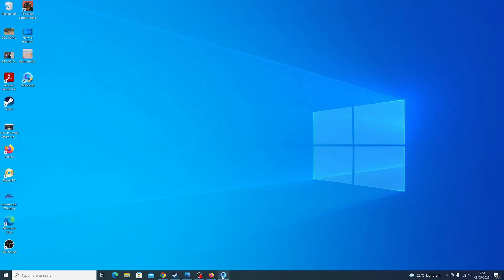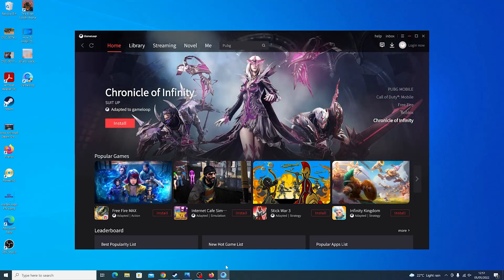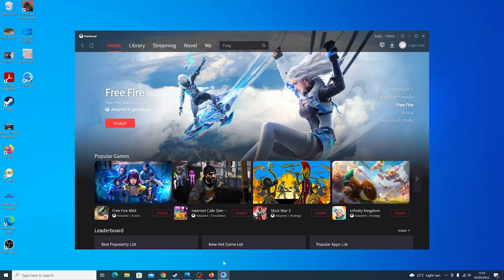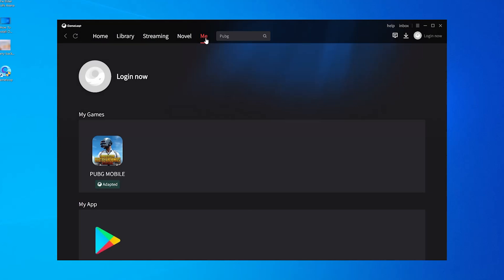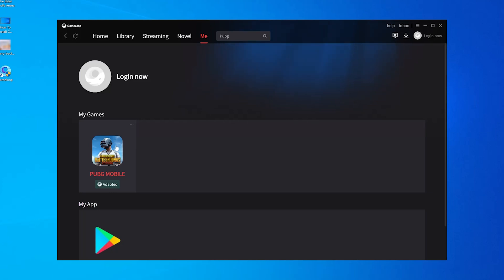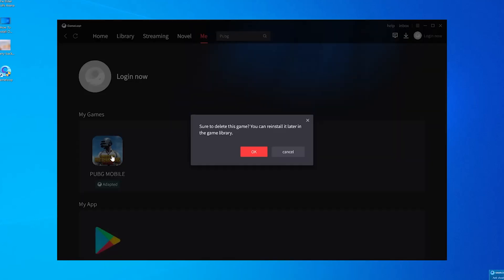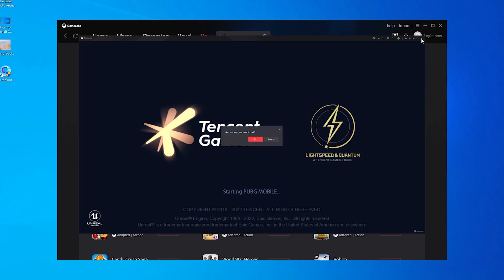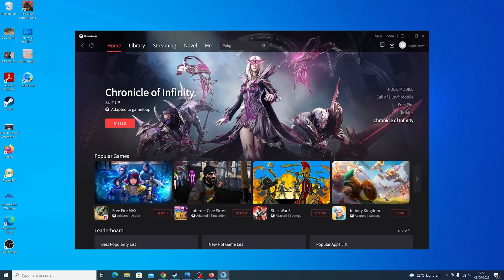How To Uninstall Gameloop Apps and Games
When you want to uninstall Android games installed via Gameloop,  the best way to do it is via Gameloop itself.

How To Uninstall Gameloop Applications and Games:
Launch Gameloop
Click On Me
That will show you your app library
Click on the menu of the app or game you ant to uninstall
Select 'Uninstall'.
The Gameloop app or Game will be uninstalled.

Cell Phone Tripod Adapter